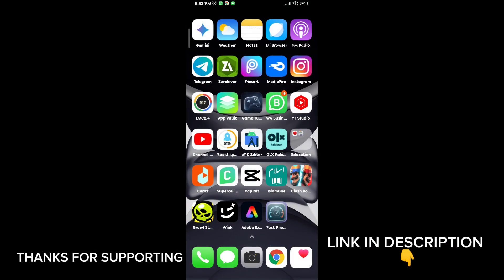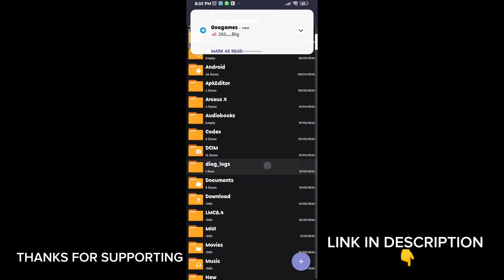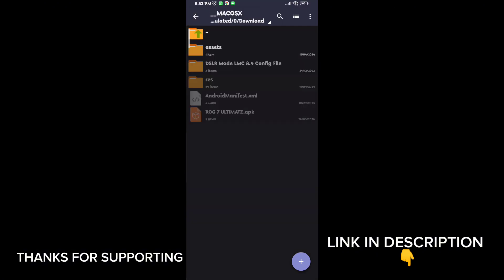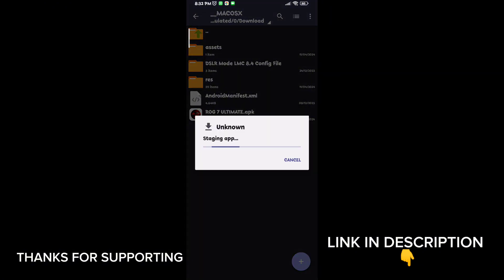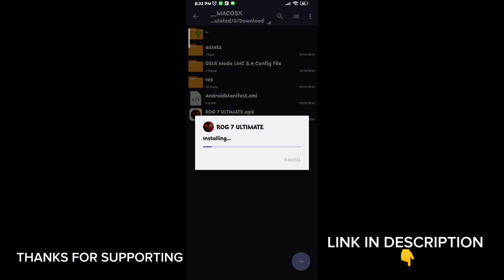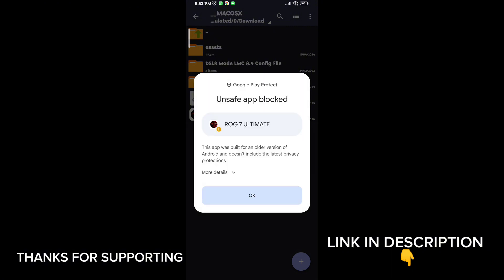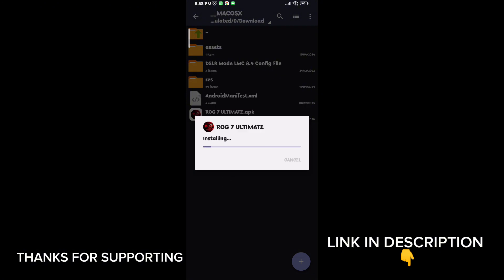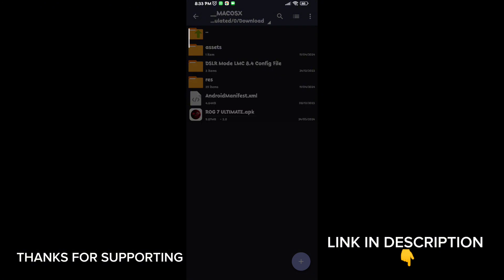Rog Turbo Booster For Android Game ! Max FPS Fix Lag - No Root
related title-

Cover Tags -
Gltools
Overclocking
overclock android without root
overclock android
performance
tweak performance